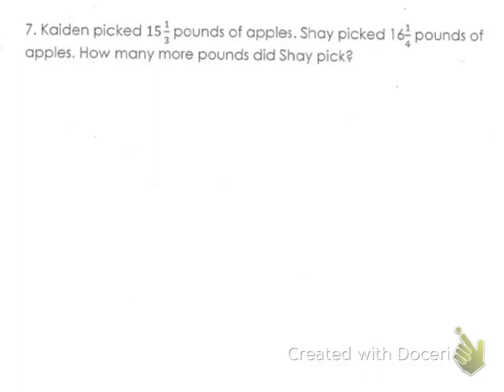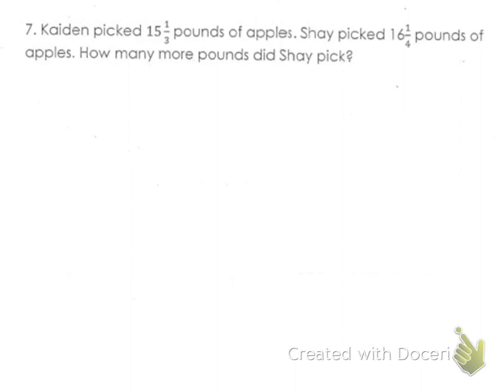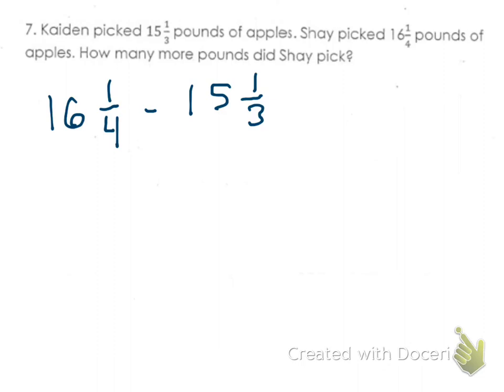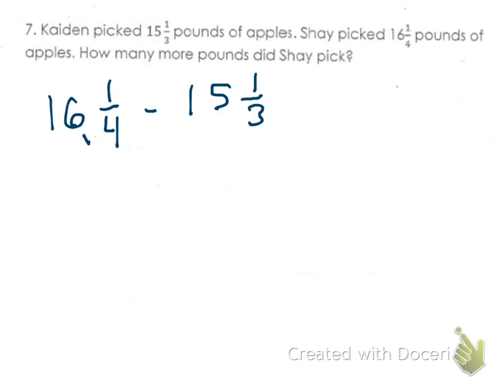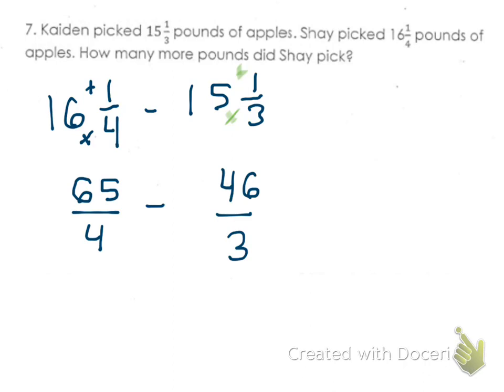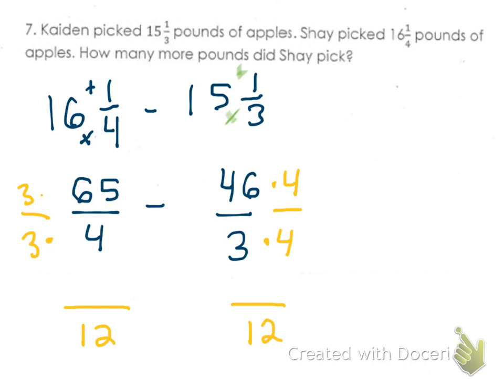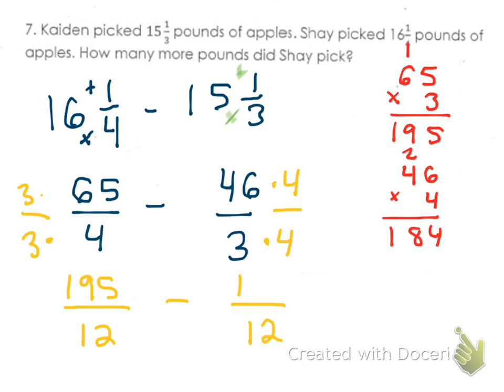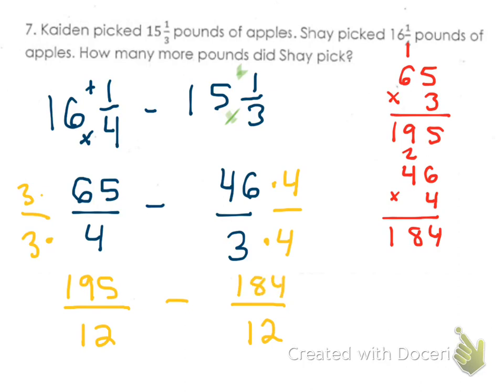B7 Subtracting Fractions and Mixed Numbers Practice #7